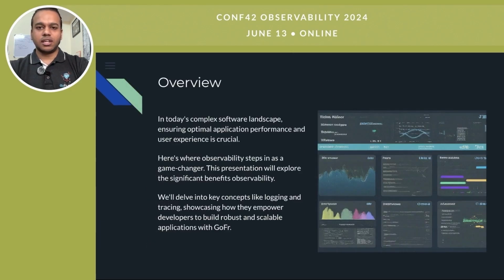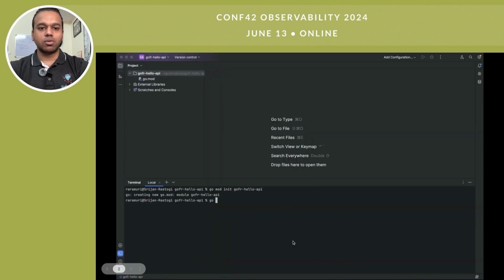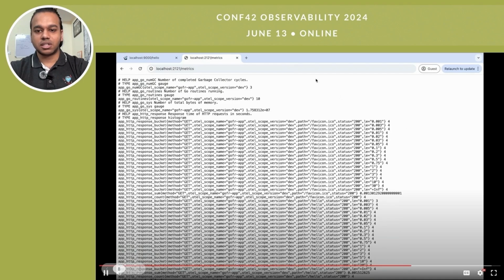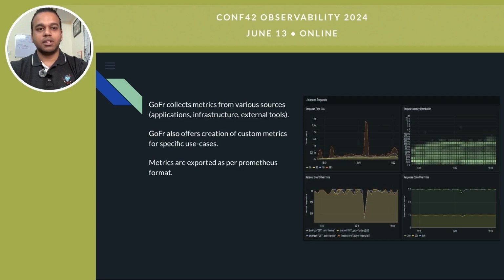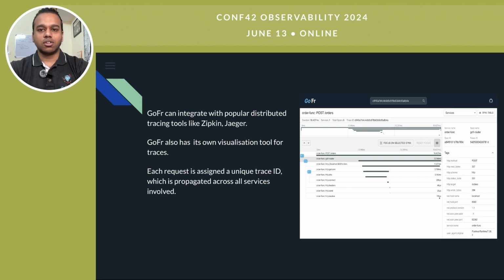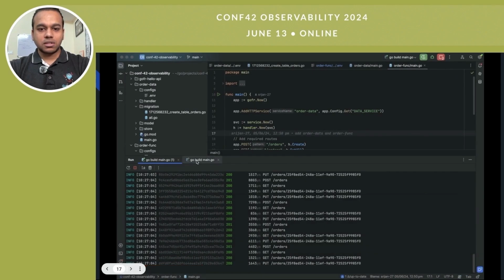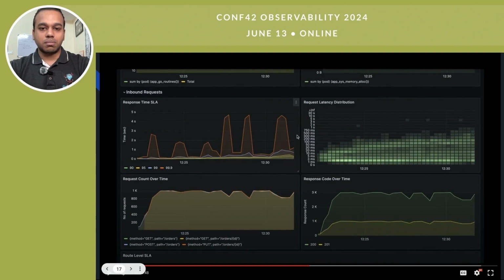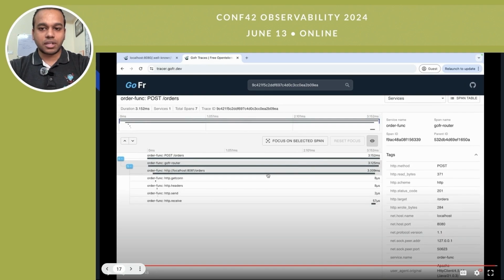Unlock Observability for Smooth Sailing with GoFr | Srijan Rastogi | Conf42 Observability 2024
Chapters
0:00 intro
0:26 preamble
0:35 toc
0:48 overview
1:06 what is observability
1:26 the building blocks of observability
1:47 benefits of observability
2:16 getting started with gofr
5:55 gofr: your observability powerhouse
6:31 what are metrics
7:28 logging
8:16 traces
9:14 benefits of gofr
15:12 thank you